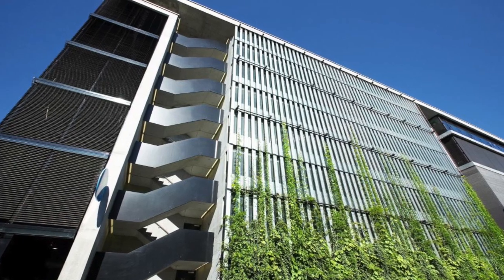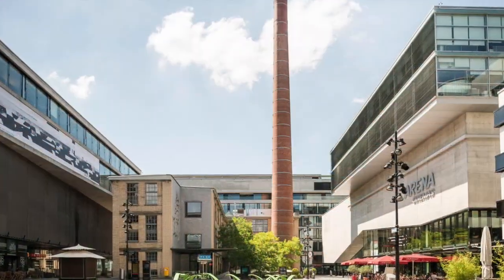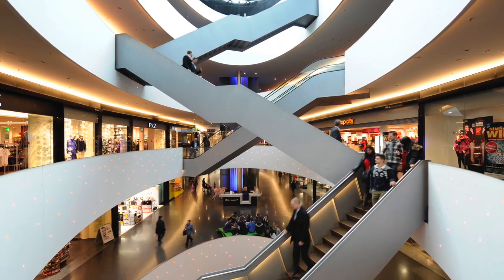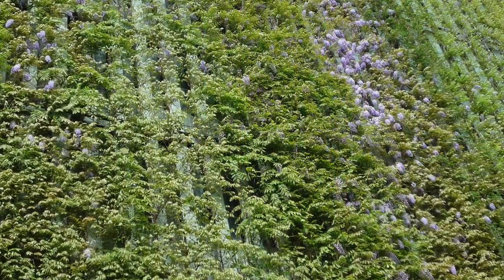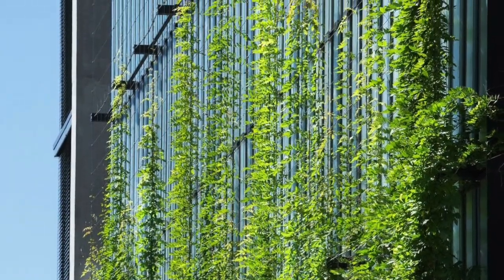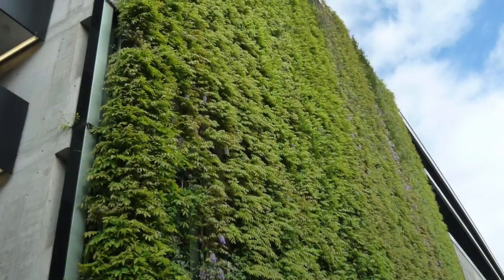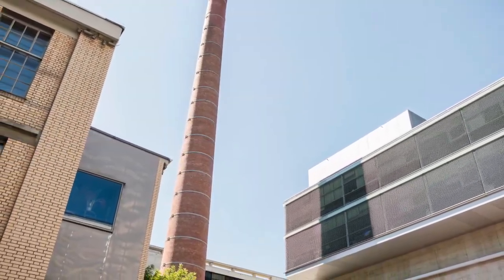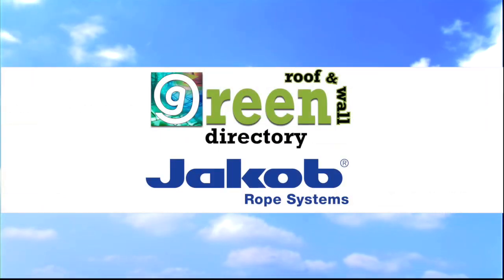Sihlcity Shopping Centre - Project of the Week 5/21/18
Sihlcity is a shopping mall in Zurich built on the grounds of a former paper mill near the Sihl River. Stretching over 100,000 square meters, Sihl City is one of Switzerland's largest shopping and leisure complexes, and it's covered in extensive greenroofs. Designed by architect Theo Hotz, it attracts 20,000 visitors a day offering a broad range of shops, restaurants, entertainment venues, cultural events, a hotel, offices, and living spaces. Jakob Rope Systems participated in several facets of this landmark project. The eastern facade of the 8-story high parking garage was equipped with a green wall planned by Jakob AG, and the southern facade of the same building was covered with a stainless steel net across a large surface. With a height of 23 meters and a width of 25.5 meters, the sheer size and resulting loads made it impossible to apply standard solutions.

Jakob designed the training systems in cooperation with Raderschall landscape architects and provided installation on site. The relatively wide-meshed training structure is formed by vertical and horizontal ropes of various thicknesses suspended at a distance of 70 cm in front of the facade. This allows plenty of growing space for the mainly Chinese wisteria and birthworts. The distribution of the rugged, custom steel spacers, mounted to the slabs of the second, fourth, sixth, and eighth floors, follows a clear-cut grid pattern. The same applies to the vertical ropes which matches the graphically strong aspect of the design. The striking living wall delivers an elegant aesthetic solution to the car park facade, as well as a number of advantages including providing: a sunscreen in the summer to help keep the car park cool; an additional layer of insulation during the winter; a level of sound insulation for the busy car park; and an effective deterrent to graffiti. Sihlcity is a great example of reutilization and preservation of the site's industrial heritage with both repurposed and new buildings, along with a beautiful living facade.

Greenroofs.com Project of the Week 5/21/18 video photo credits: Courtesy of Jakob Rope Systems; Sihlcity; and 1951 photo: ETH-Bibliothek Zurich, Picture Archive and 2016 photo: zhdamalsheute.ch